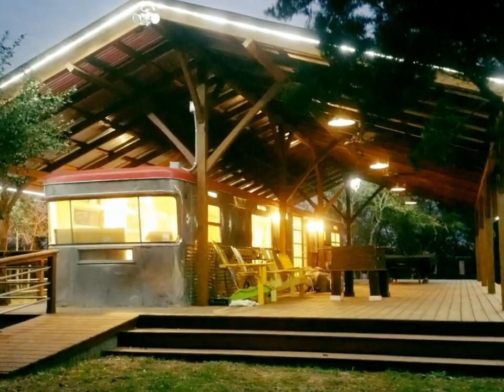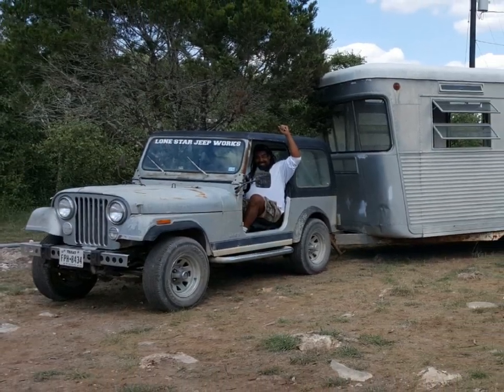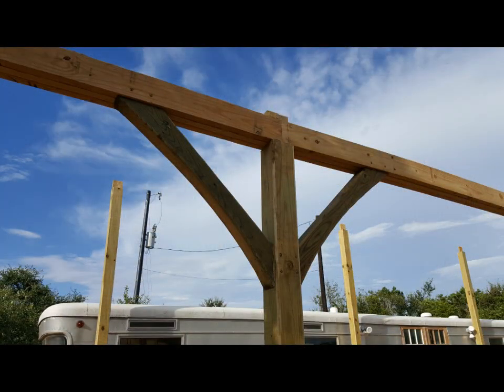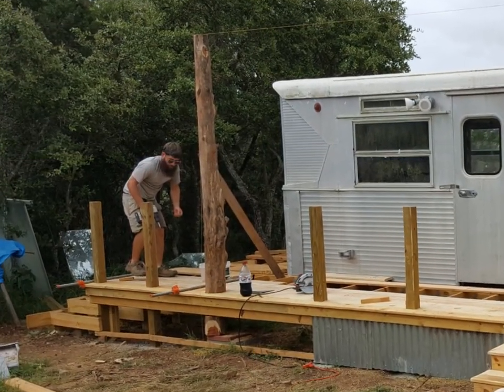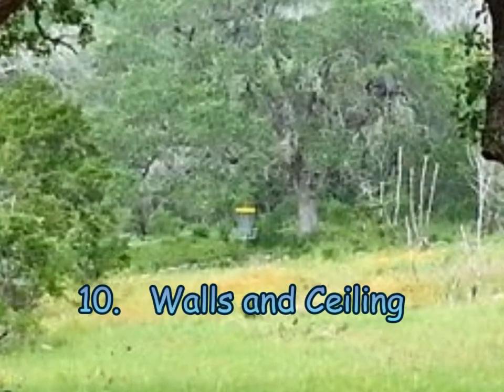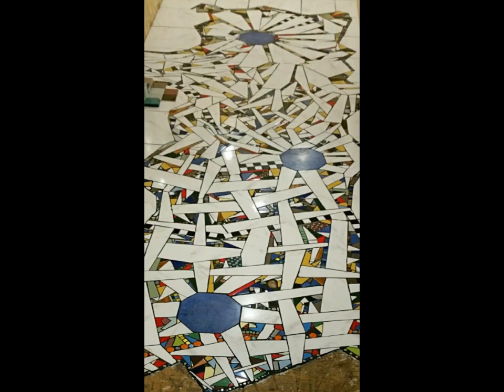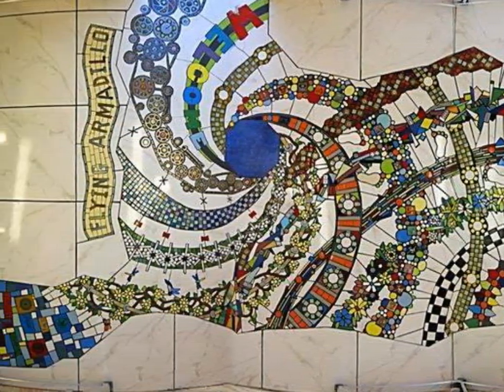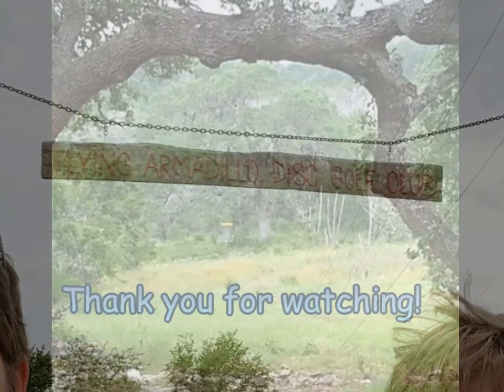Flying Armadillo Pro Shop Slideshow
A few photos taken during construction of the Flying Armadillo Pro Shop, while I narrated using my best Sam Elliott-like voice.